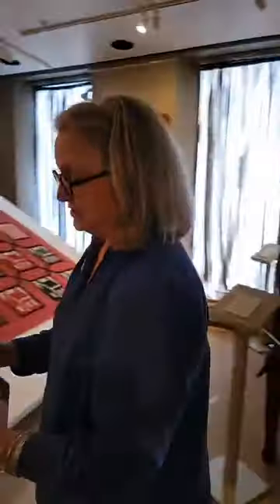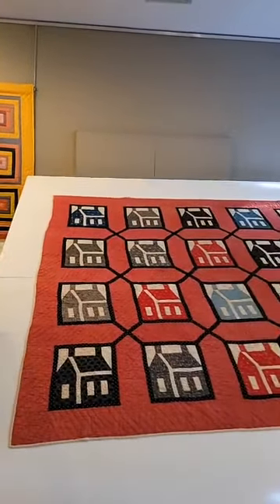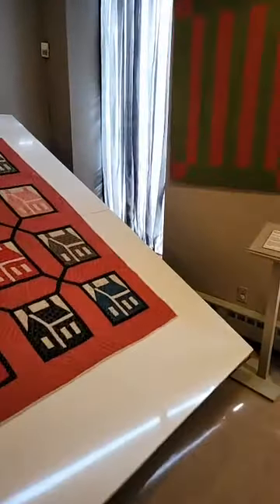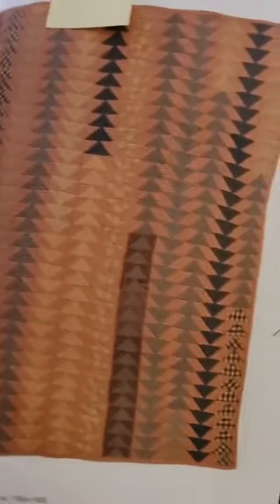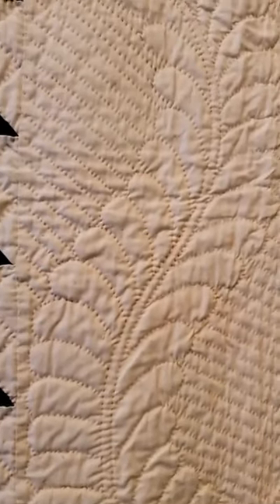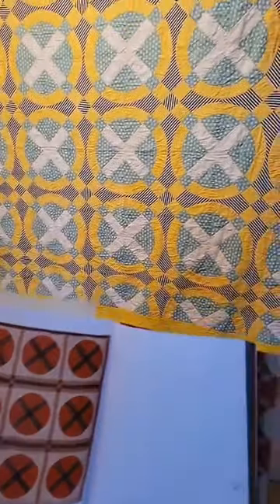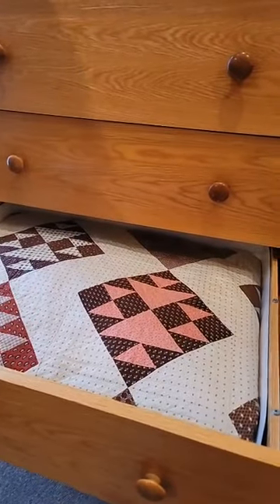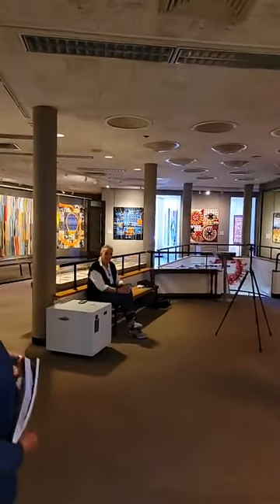Abstract Design in Quilts, 1850-1940 A selection from the NEQM Collection (IG LIVE Oct 24, 2021)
ABSTRACT DESIGN IN QUILTS, 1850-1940
A SELECTION FROM THE NEW ENGLAND QUILT MUSEUM COLLECTION
On View through December31, 2021

Visit the New England Quilt Museum in Lowell, Massachuchets

In honor of the 50th Anniversary of the 1971 Whitney exhibition, Abstract Design in American Quilts, the New England Quilt Museum pulled from their own gorgeous collection a selection of quilts that mirror those in the original Whitney show.

In this video, which originally appeared LIVE on my Instagram channel @quiltdistrict on October 24, 2021, Pam Weeks and I walk through the gallery and take a closer look at these antique abstract quilts.

Did you catch my On the Road episode that covered the 50th Anniversary celebration exhibited at the International Quilt Museum earlier in 2021?